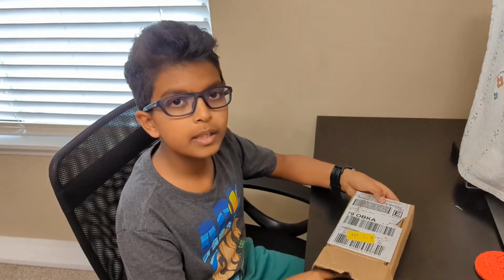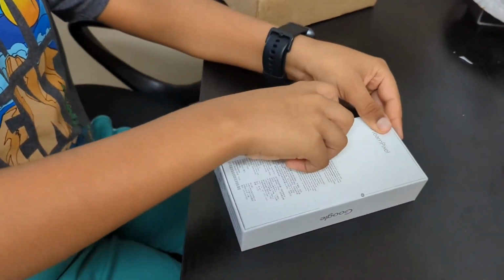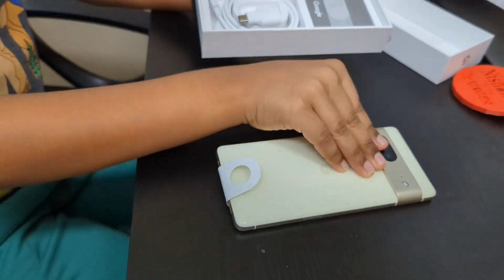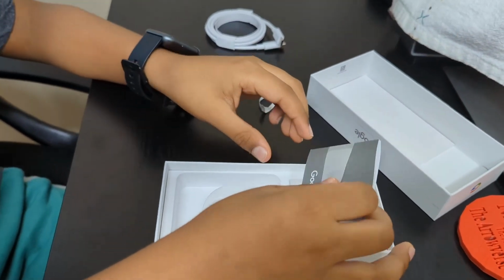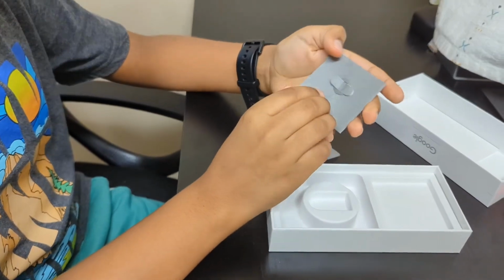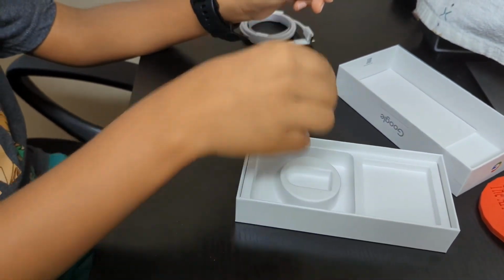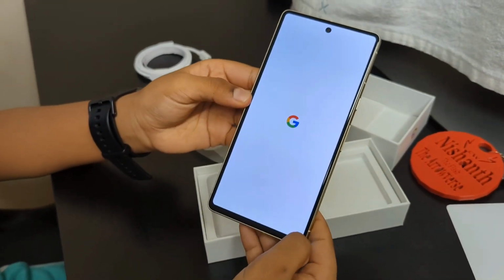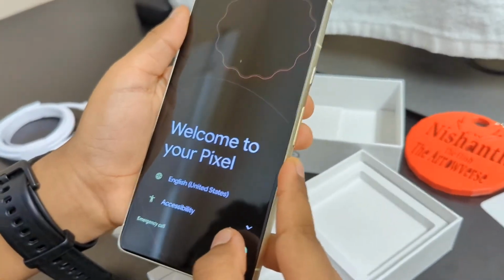Unboxing Google Pixel7 (Lemon Grass)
Unboxing Google Pixel 7 Lemon Grass